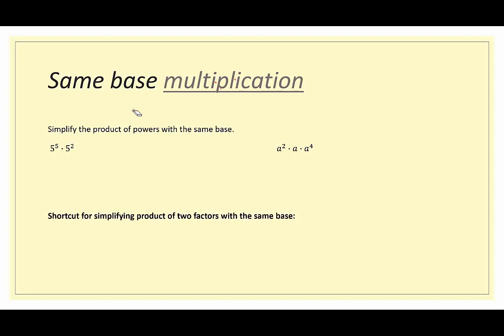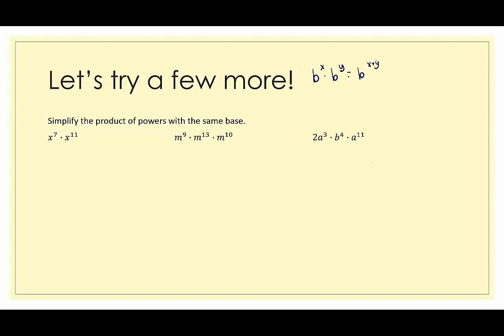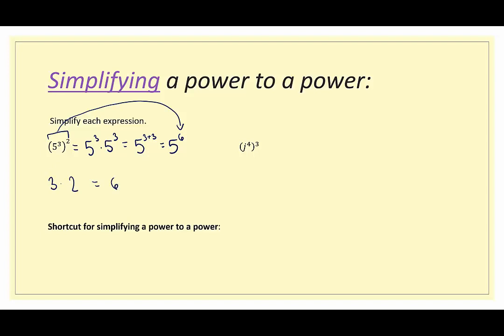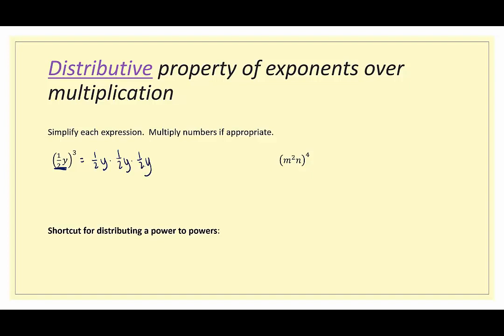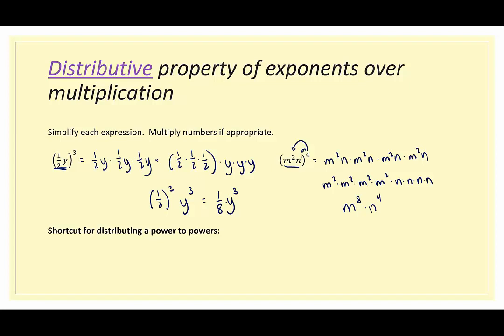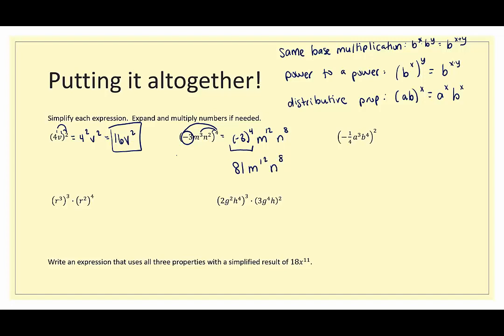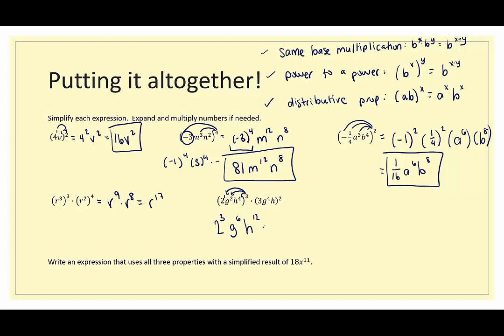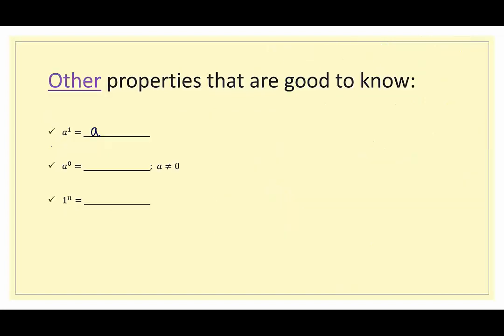(Retired) Properties of Exponents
Watch this video to learn about the same base multiplication property, power to a power property, and distributive property of exponents over multiplication!